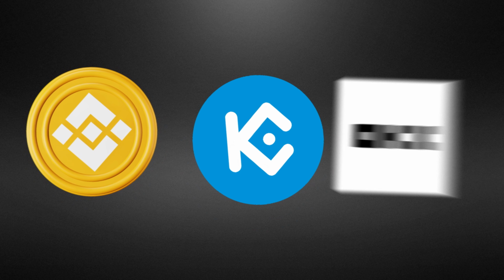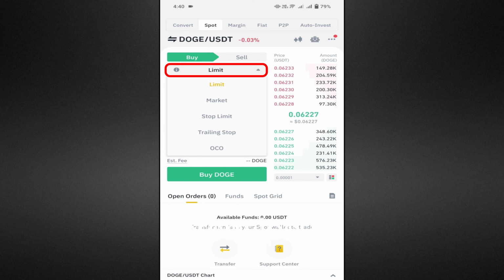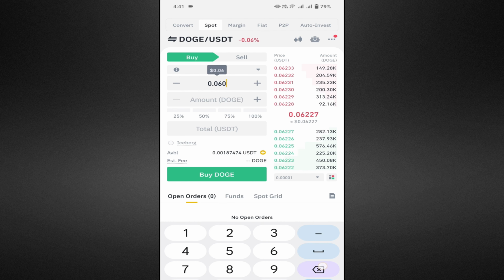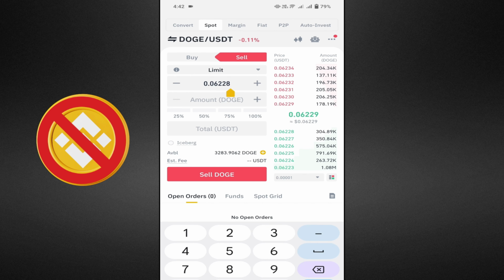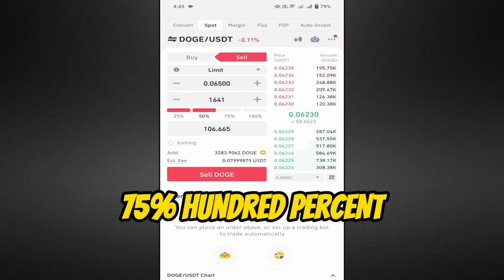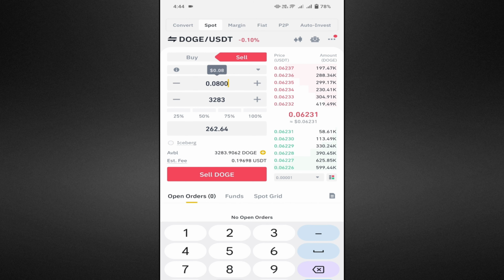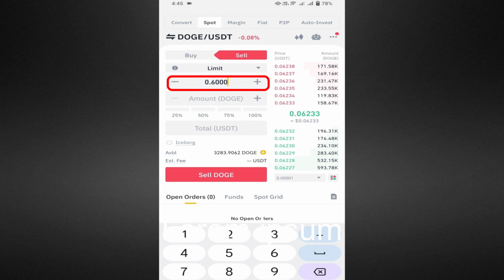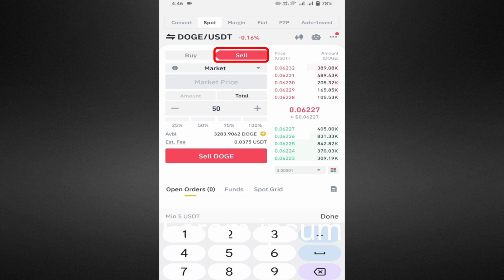How To Use Limit Order And Market Order On Binance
📈 Discover the essentials of using Limit and Market Orders on Binance in our latest tutorial! Learn step-by-step how to optimize your trading strategy with these powerful tools. ✅ Get tips for effective trading, understand the differences, and enhance your investment skills today! 🚀

🕒 Timestamps:
0:00 - Introduction
0.31 - Limit Order (Buy Purpose)
1:43 - Limit Order ( Sell Purpose)
3:33 - Market Order ( Buy Purpose)
3:51 - Market Order ( Sell Purpose)